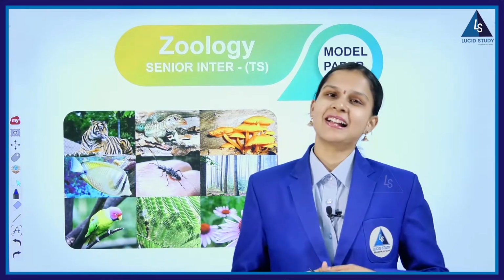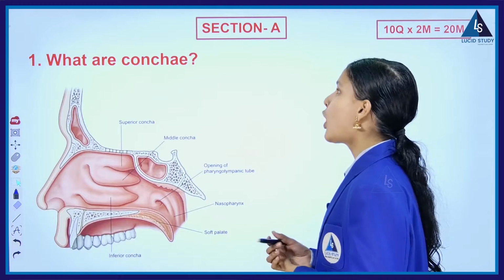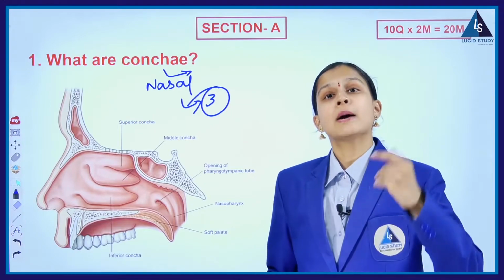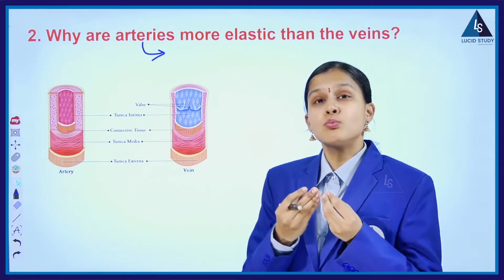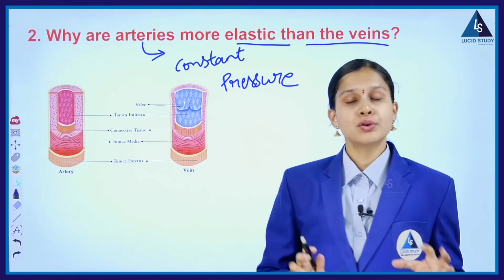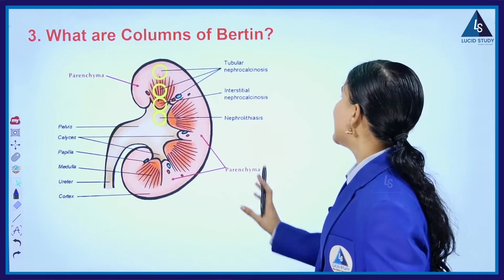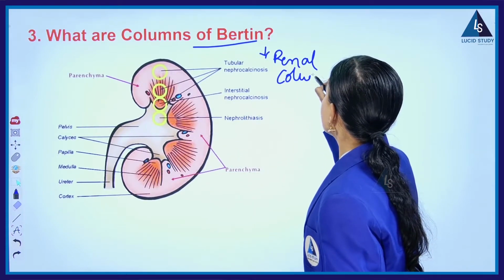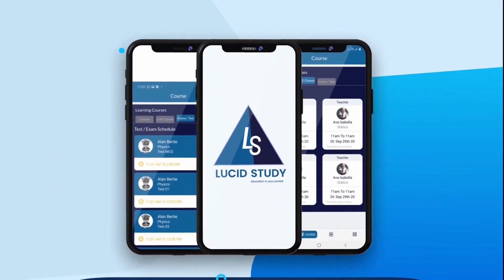Sr. INTER EXAMS |MODEL PAPER-2 | SCORE 90% PLUS | ZOOLOGY | LUCID STUDY|ONLINE EDUCATION APP